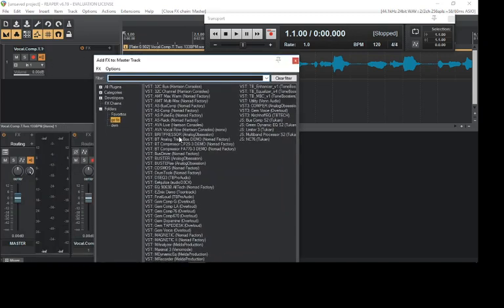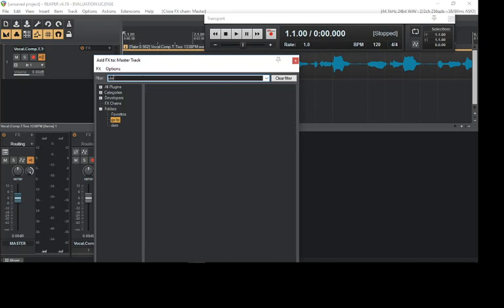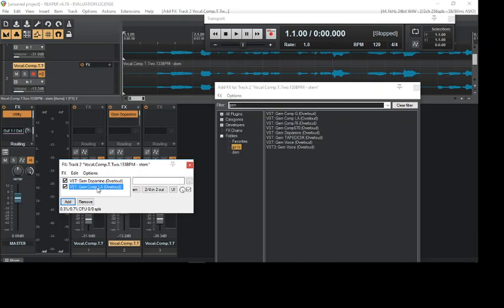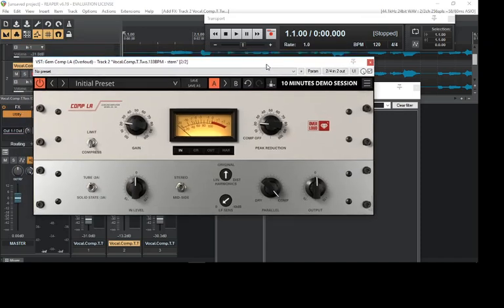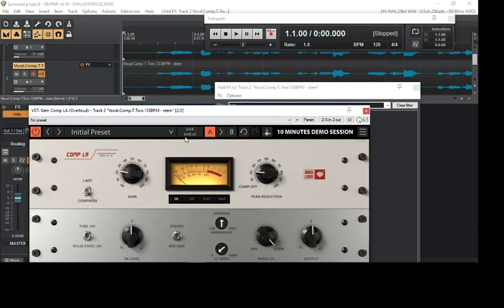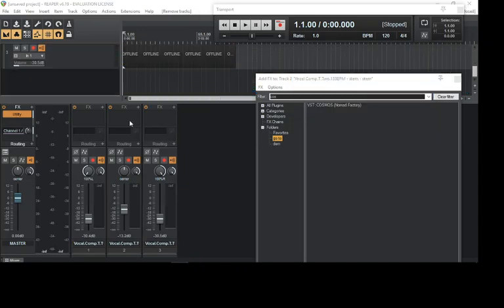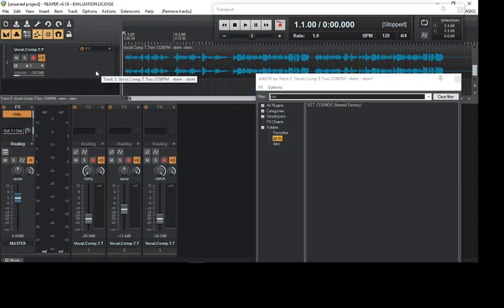1. How to mix vocals course 3